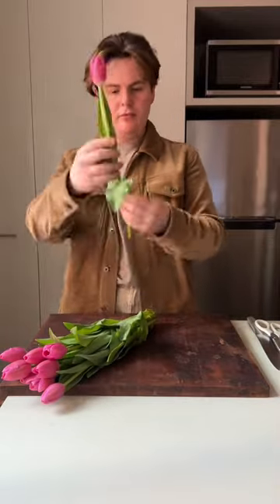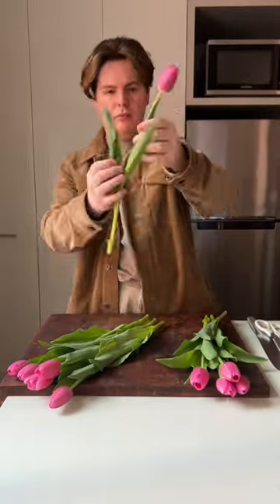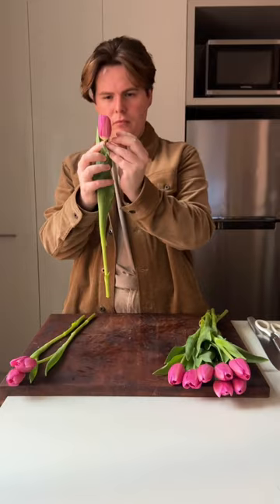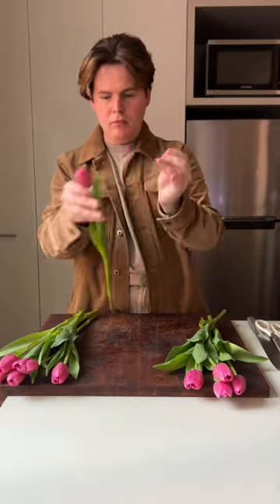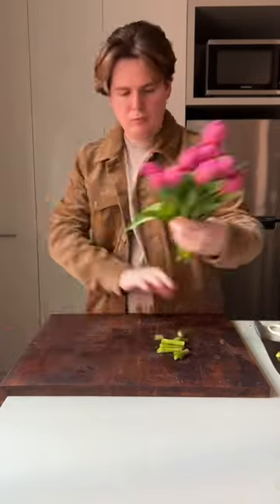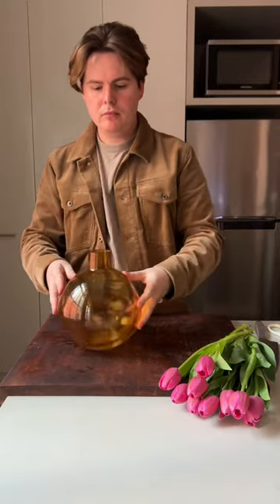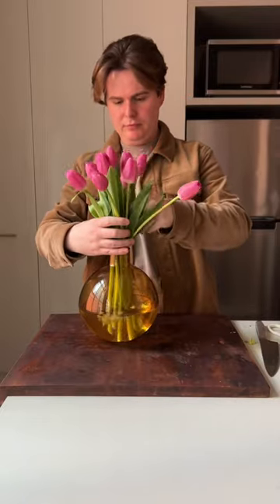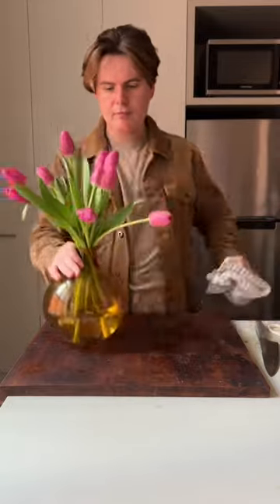Make tulips last longer